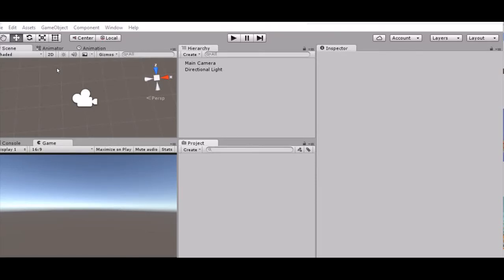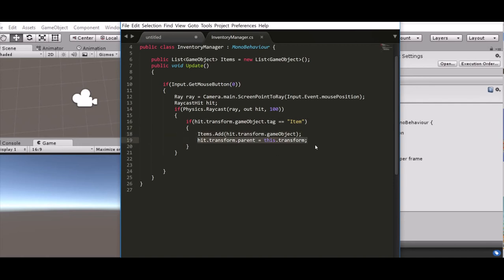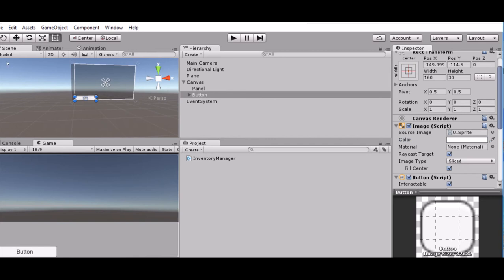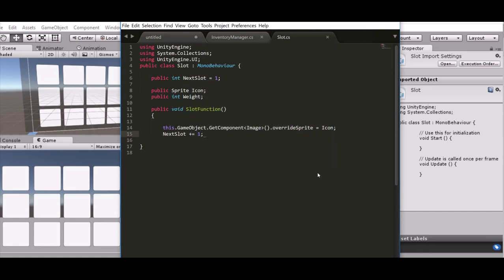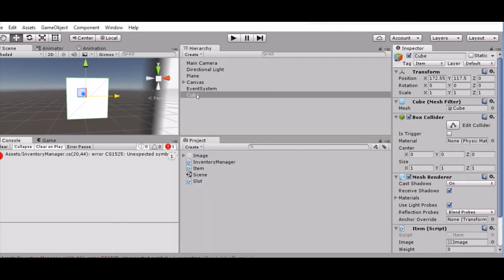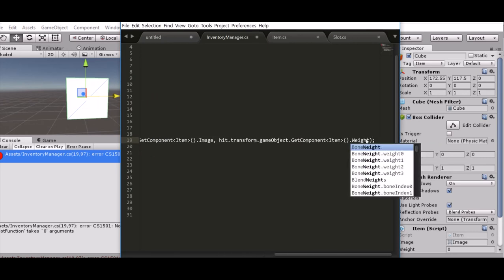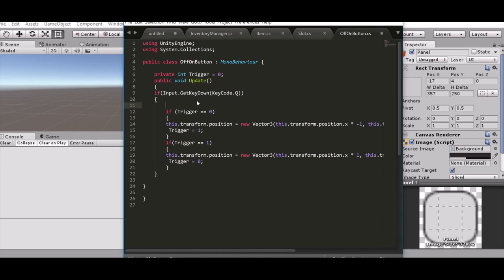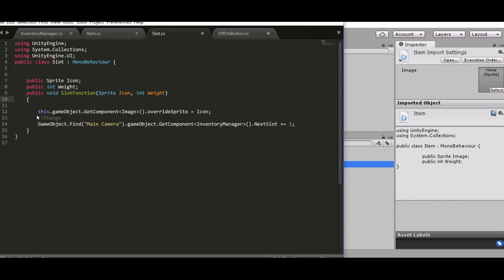Unity 3D: How to Create A Inventory Part 1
In this 4 part series I will show you how to create a fully functional inventory system with unity 3d.